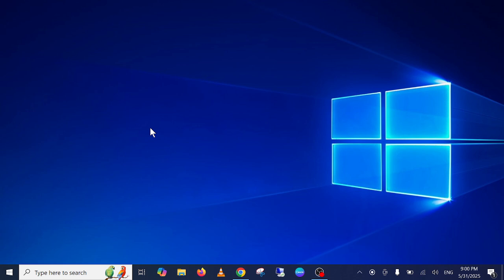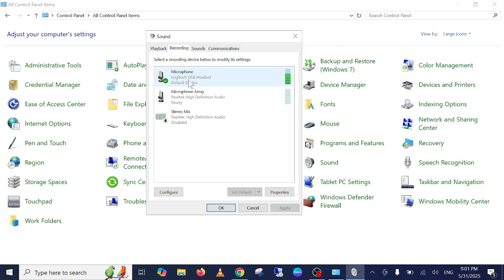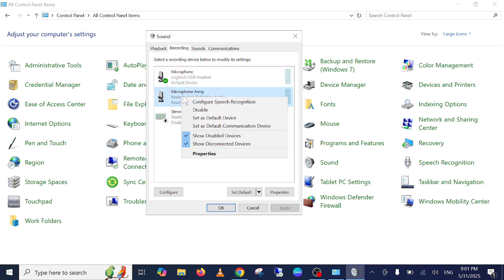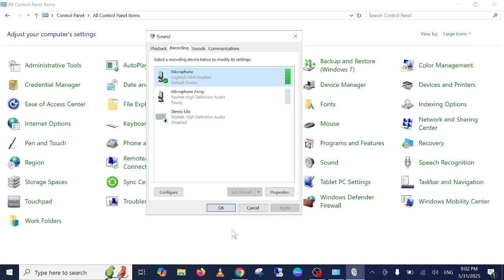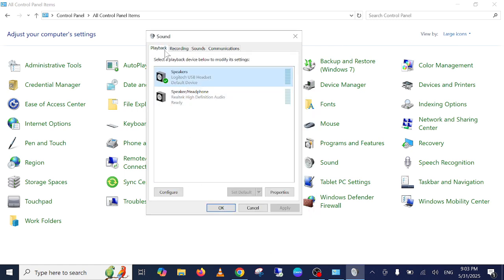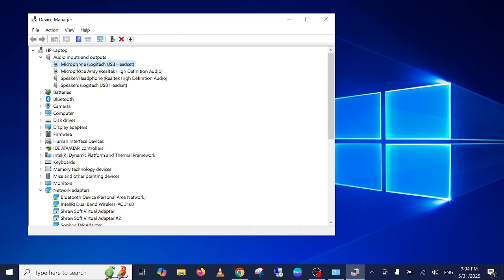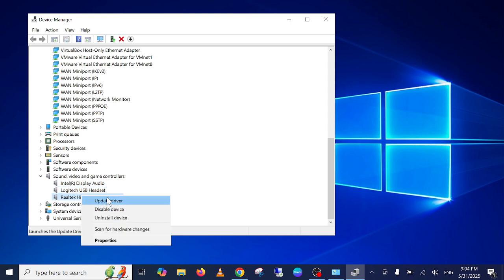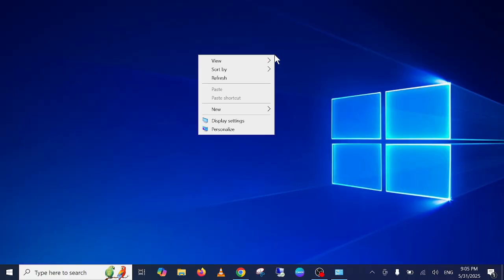How To Fix External Microphone Not Working In Windows 10/11